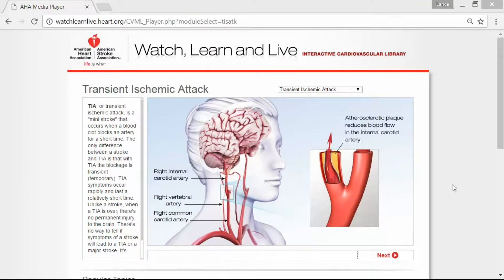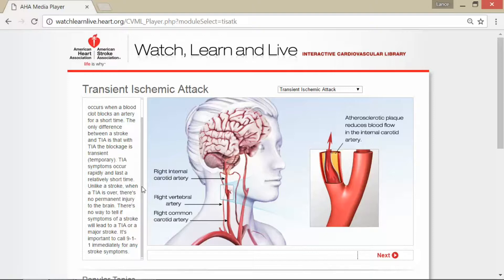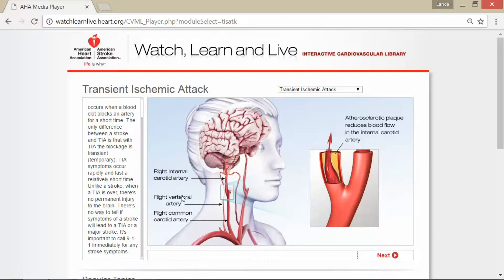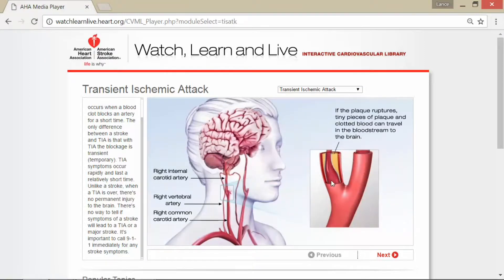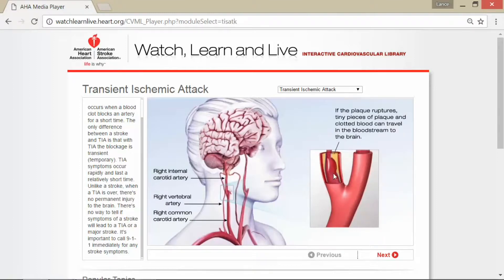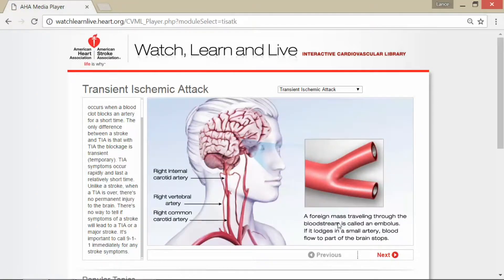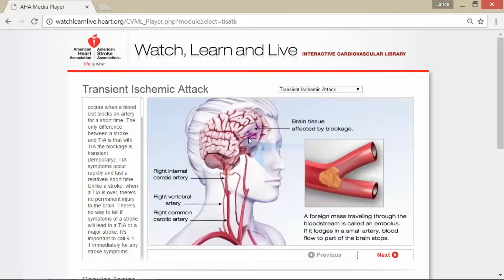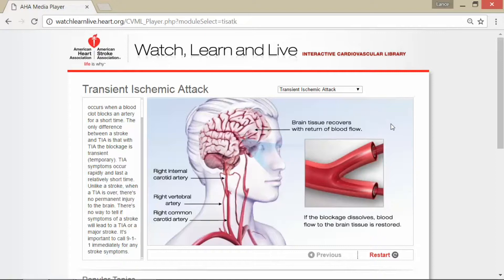How A Transient Ischemic Attack Affects Your Brain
WATCH MY NEXT VIDEO ► TBD

▼ INTRODUCTION▼
Watch this  video on how a Transient Ischemic Attack affects your brain and what you can do about it.